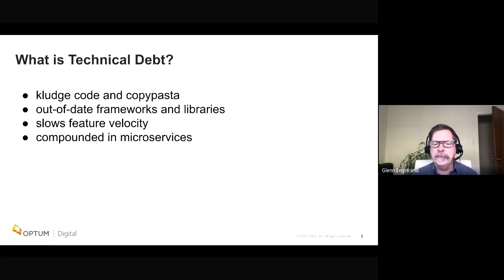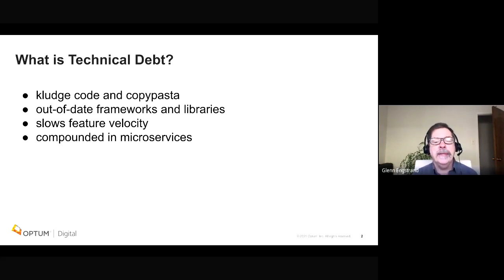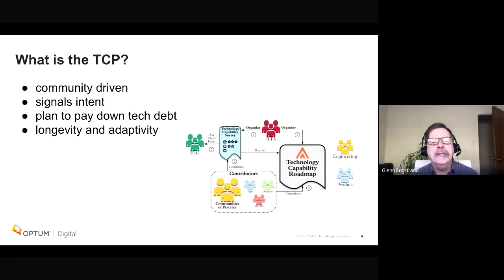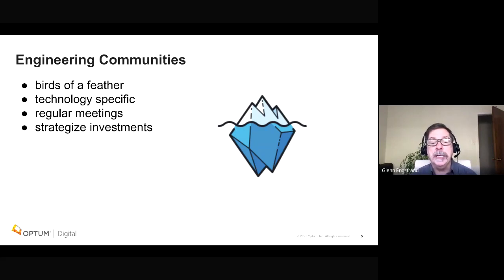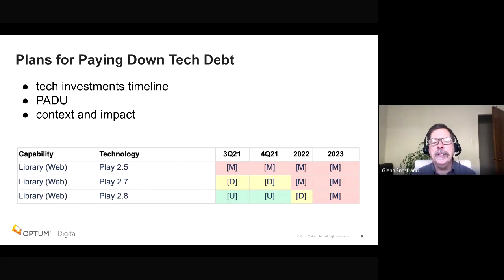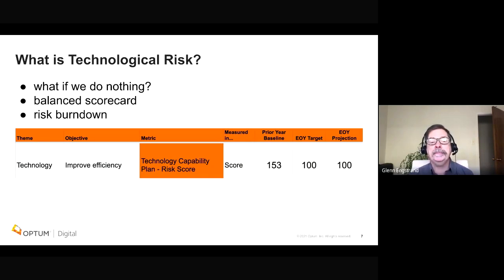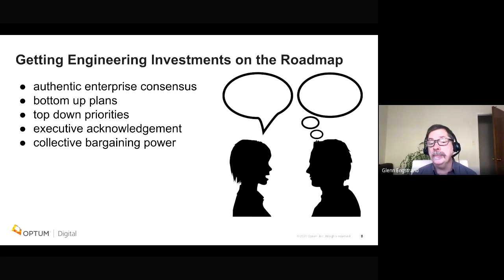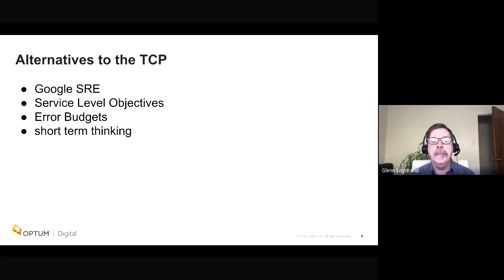Managing Tech Debt in a Microservice Architecture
Glenn Engstrand describes how Optum Digital engineering devised a method for reliably and predictably paying down tech debt for hundreds of microservices.